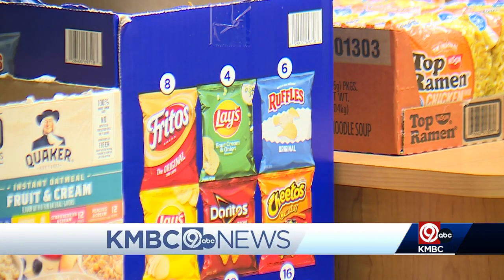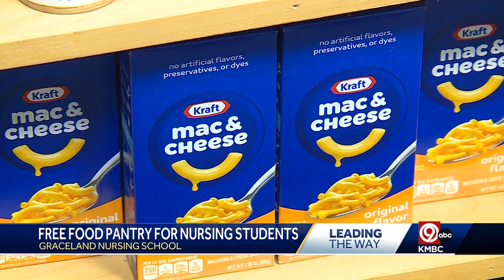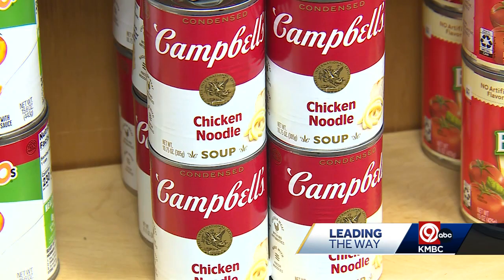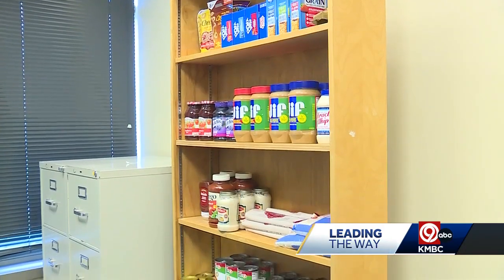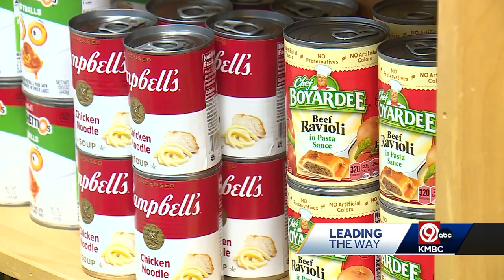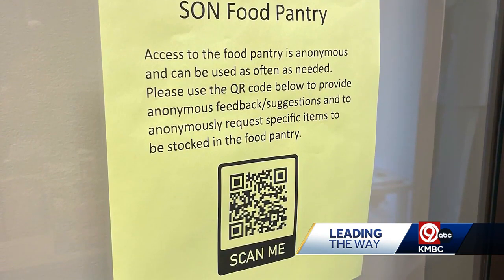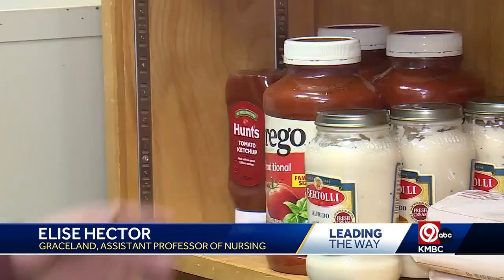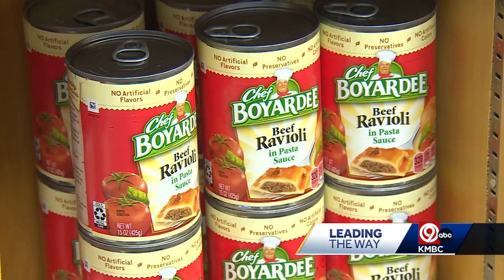Graceland University School of Nursing introduces free food pantry for students